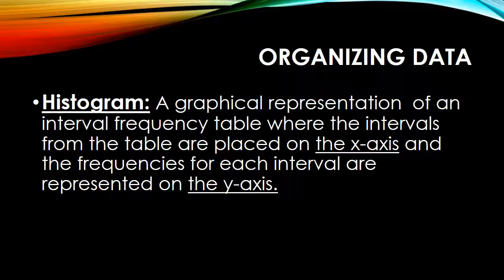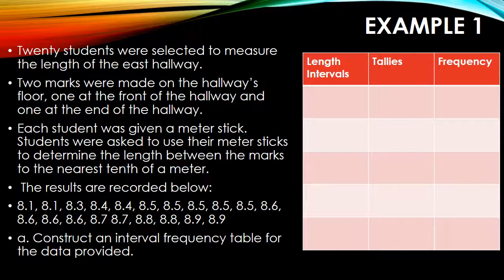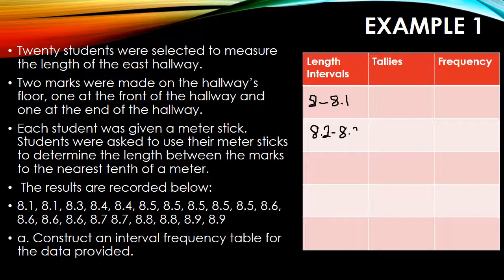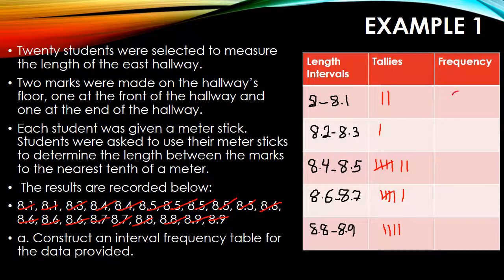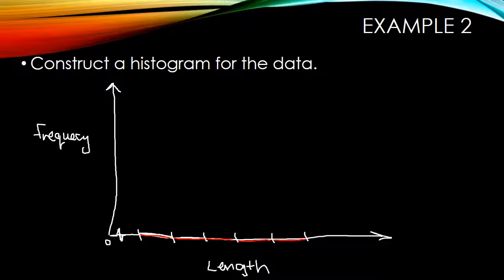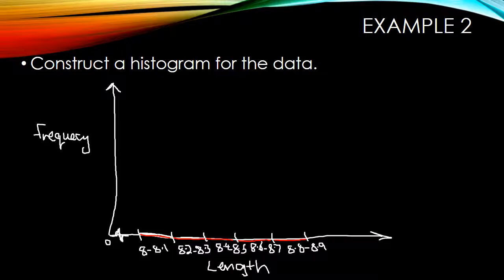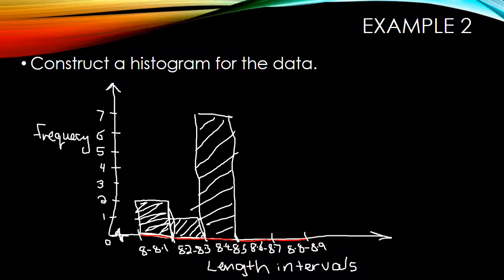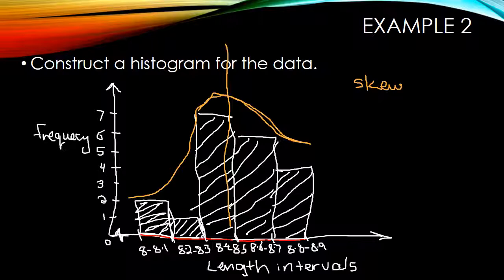Lesson 11-3 Interval Frequency Tables and Historgrams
Constructing Interval Frequency Tables and Histograms to graphically represent data